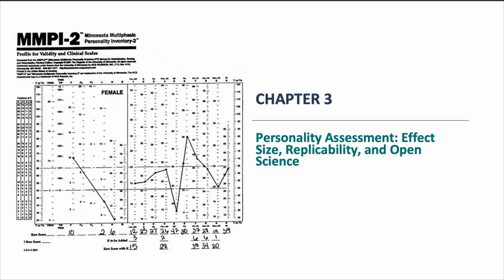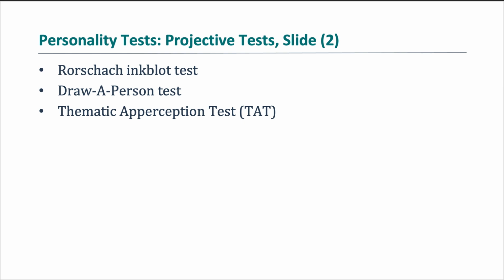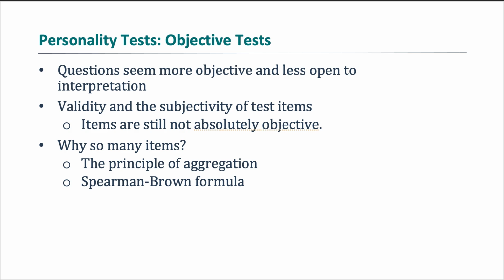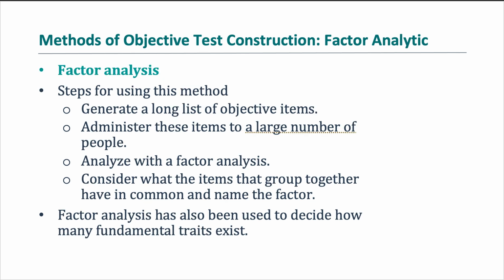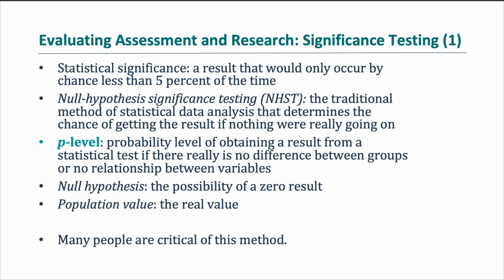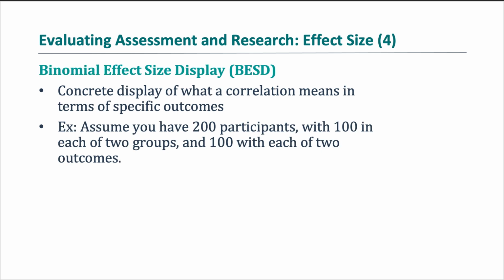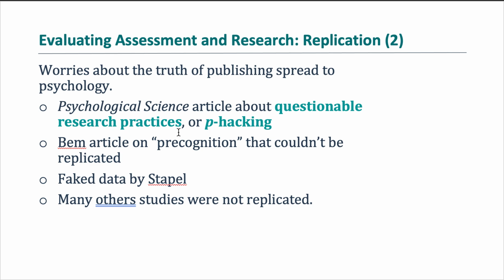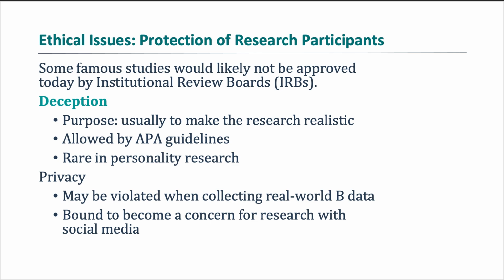Chapter 3: Personality Assessments